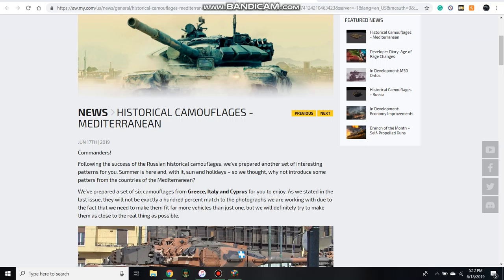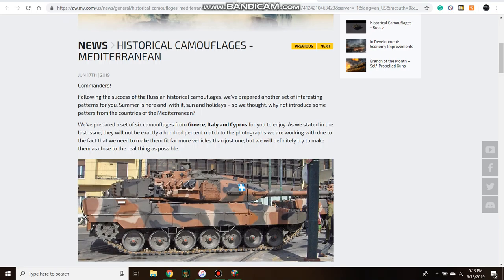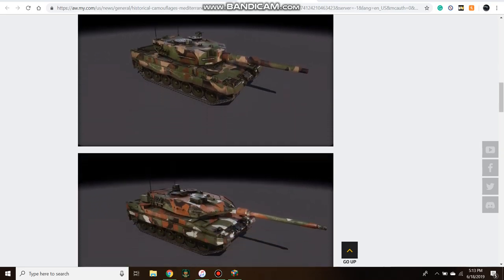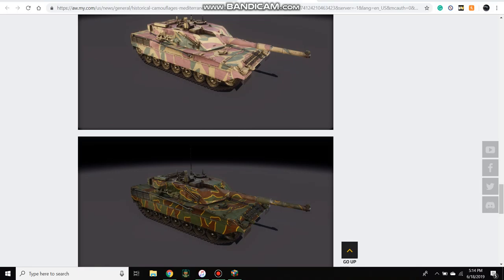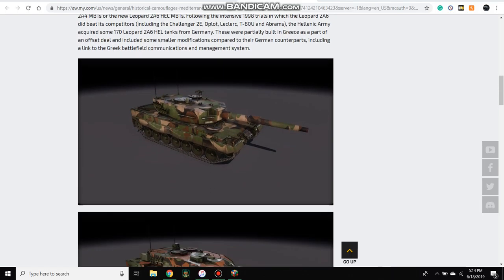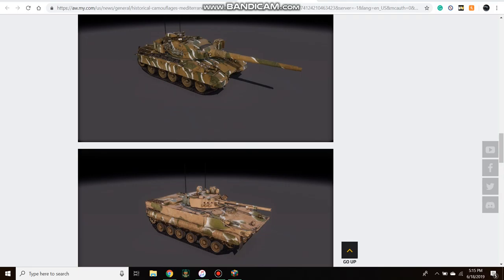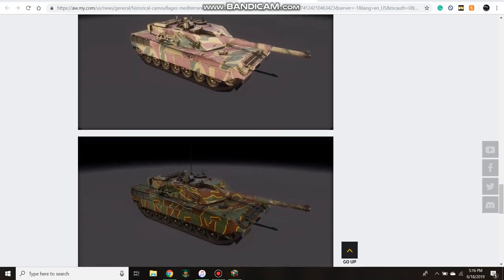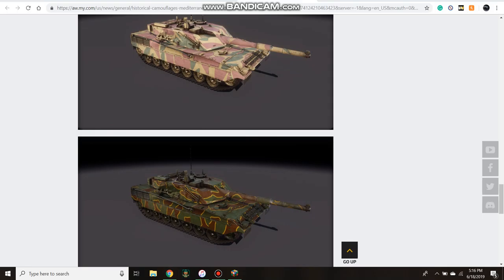Armored Warfare News Mediterranean Camouflages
New historical camos for Armored Warfare, at 2k gold each, they're a bit pricey.